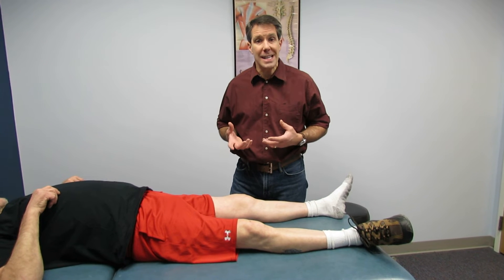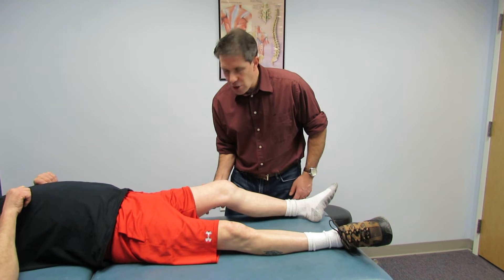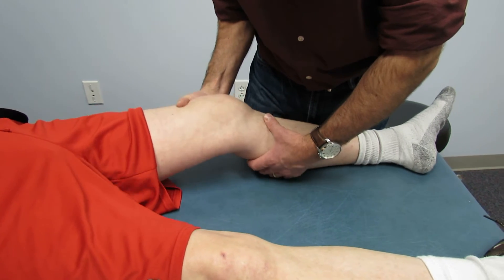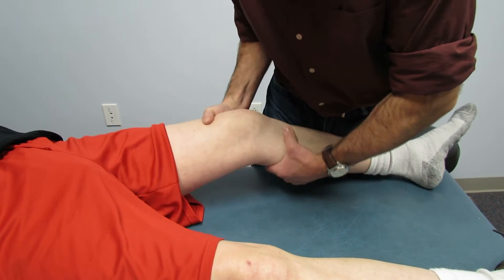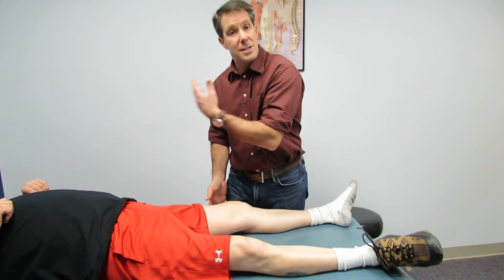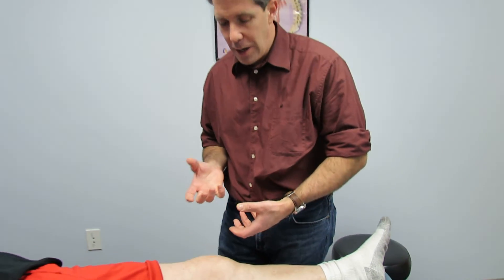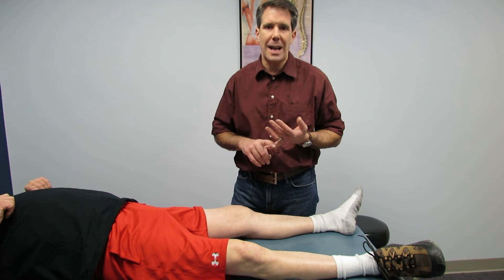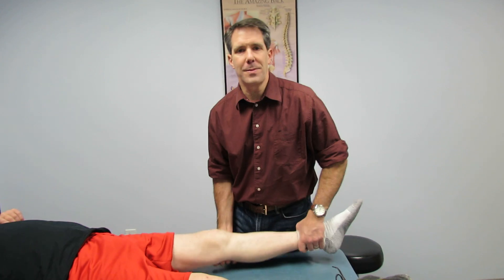Lachman's Test Evaluation Tips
Here it is! Short and sweet...The Lachman's Test with Paul's tips to doing it better.